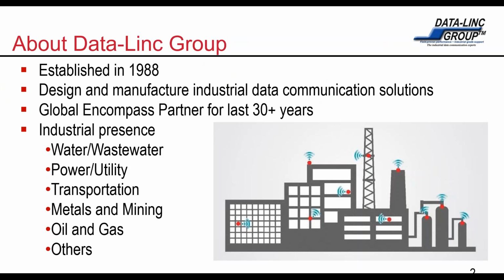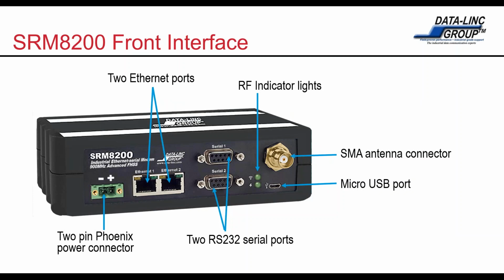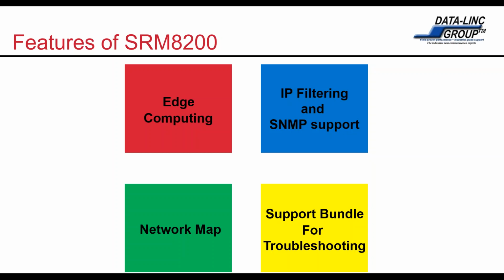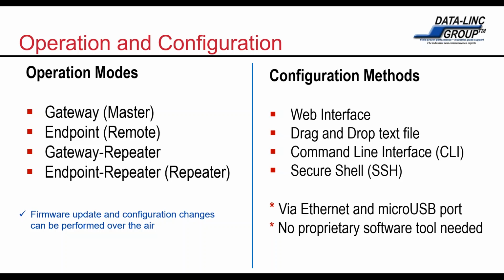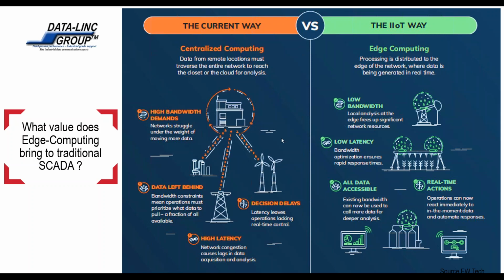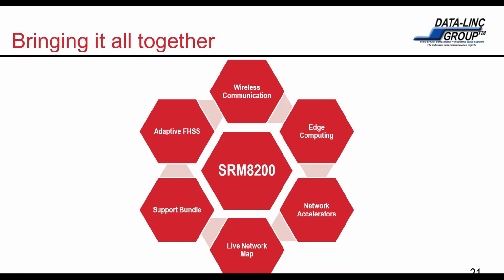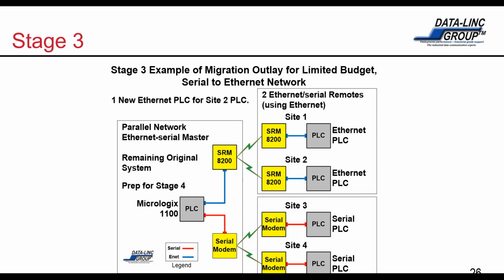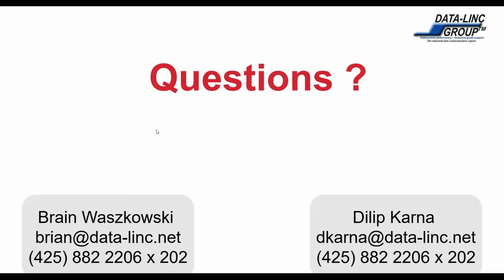Data Linc and Rexel Tech Talk - SRM8200 and HSM800E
When you need wireless data transfer you can depend upon, THINK, DATA-LINC.  To meet high-data-rate demands, whether indoors or out,  for short distances or long, you can depend upon the SRM to get your data through in bandwidth challenging applications, in the harshest of industrial environments.